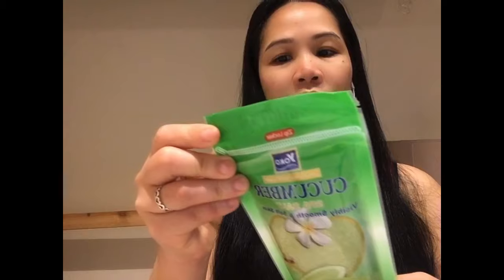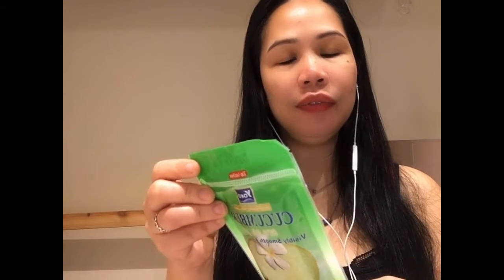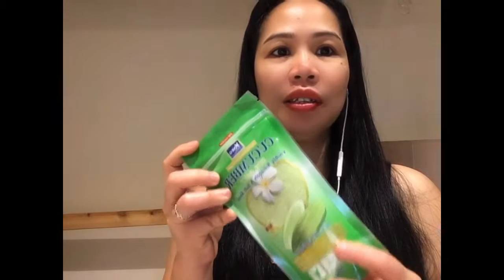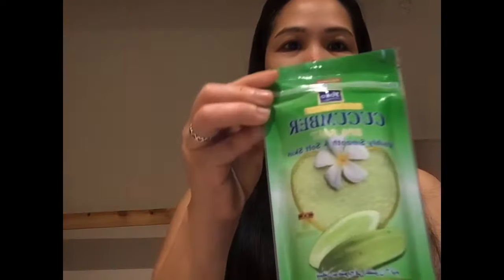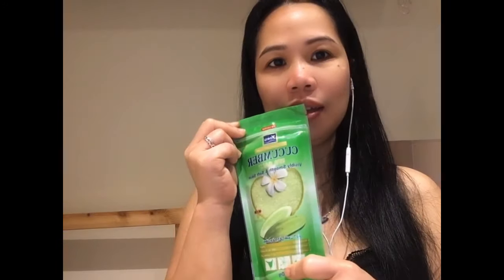Yoko Cucumber SPA SALT Review /Visibly Smooth&Soft Skin/United Arab Emirates/JERLIE -OFW CHANNEL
Hello everyone I review this product yoko cucumber spa salt because I’m one using also.This vedio not fr sponsor.                                Product mention:Yoko Cucumber Spa salt 300g            Product origin:Made Thailand                                     External use only                                                           Cucumber SPA SALT is a skin exfoliant enriched vitamin E and cucumber extract. With natural salt Benifits it provide nourishment to your skin with pure cucumber.It removes dirt deposit and dead skin cells from your body giving you a new  and radiant skin. Direction:Pour spa salt on your hand, rub gently in circular motion in wet skin, leave it on your skin fr 3 minutes and rinse off with clean water. After use you can feel your skin softness and smoothness.Thank you fr watching this vedio.